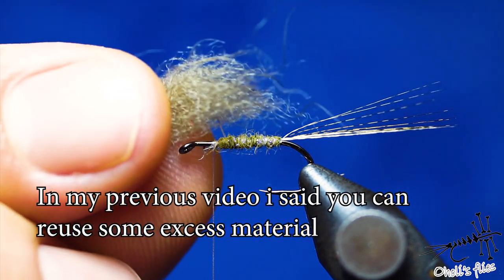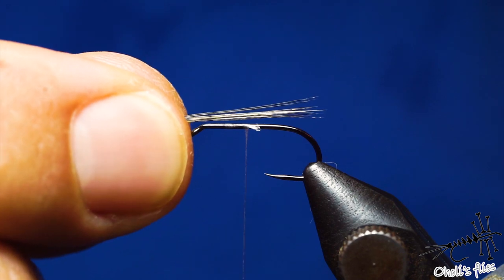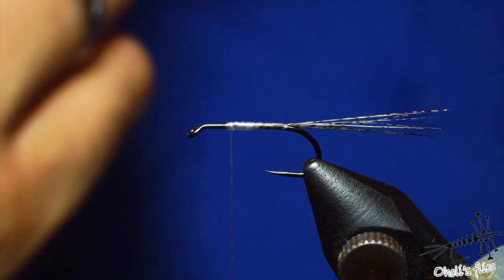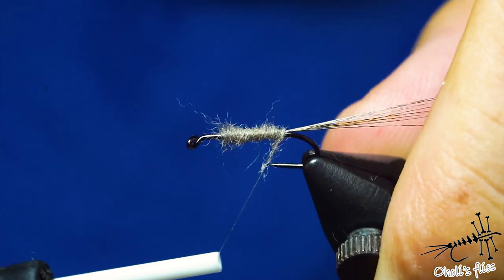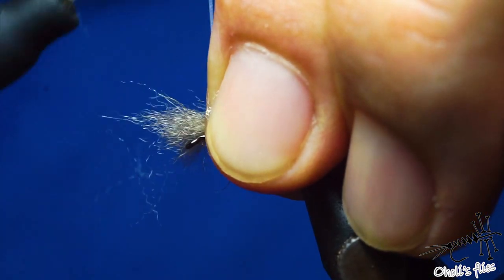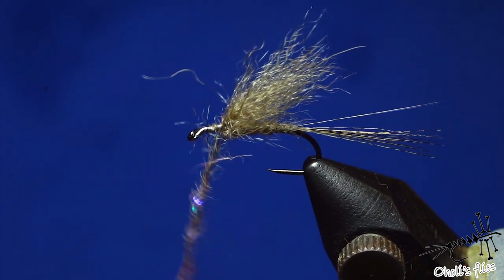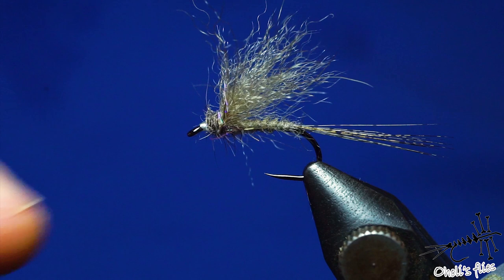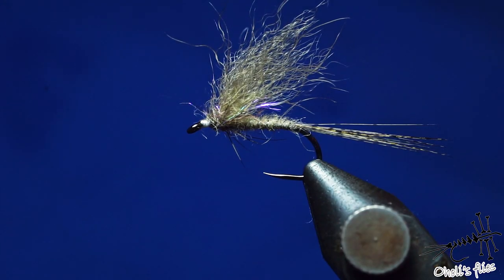Snowshoe Tips and Tricks (Part 2)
Snowshoe is an excellent material which in my opinion gives it's full potential on pocket waters, fast flows, white water, near dark situations.
Its not as efficient on chalk streams and calm waters where i will give the edge to CDC.
In this video i am talking how to use it and get the most out of it.

stay safe, tight lines

Vladimir